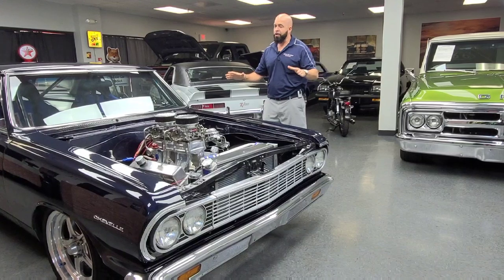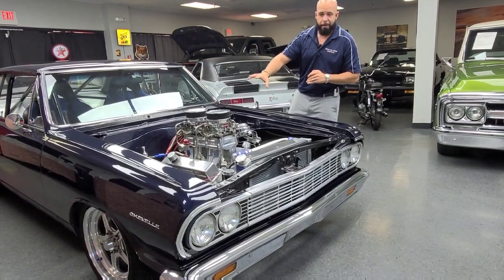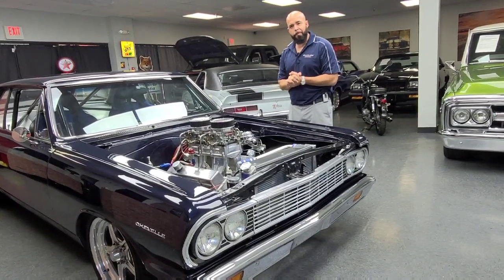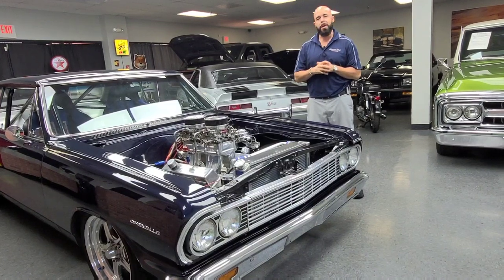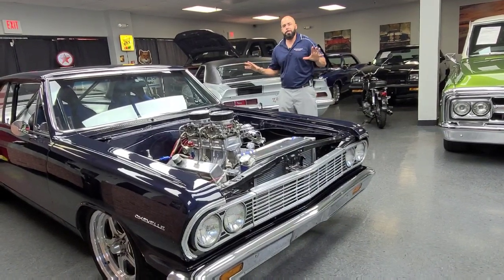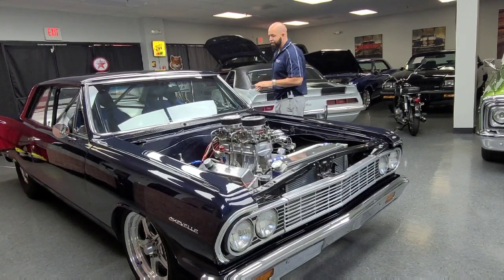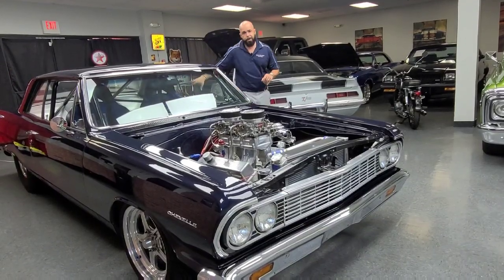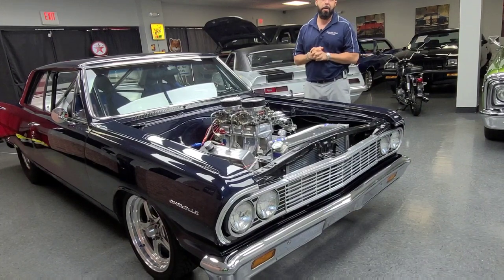Walk Around 1964 Chevrolet Malibu SS Chevelle SOLD Classic Car Addict.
This 1964 Chevrolet Chevelle Malibu SS looks terrific with super-slick paint, a sport designed interior, TH400 3-Speed, and an awesome 400ci V8. It makes for an awesome full custom build that knows how to drive fast and turn heads.
Malibu was the top model of Chevelle, and this hardtop certainly has an upper class feeling. The silver paint has a clean and modern luster. It radiates with quality, revealing a crisp body with straight panels and excellent gaps and the Big Tires on the shorten rear end. That equals a car that you can show off at the show or the track. There's plenty of well-done brightwork on the grille, trim, and mirror-like bumpers to complement the paint, and even the headlights are road ready. But this one is about more than just radiance. The upgraded cowl hood shows off this one's Super Sport style attitude. The full package comes together with the 17-inch Billet Specialties alloys that unite the shine and sporty side of this coupe.
The Big Tires gets you ready for the full race-ready interior. You have the same investments done inside as you do on the outside, and so it's a quality overall presentation. The carpeting, dash, headliner, and door panels keep a stock look with a fresh feel while the B&M shifter, full set Ultra Lite Auto Meter gauges, full roll bar cage, custom tubed back seat, Sportsman Seats, Simpson sport harness keeps you safe and in control. You can already imagine rolling down the front windows on this pillarless hardtop and let the interior get filled with the ideal balance of a cool morning breeze, the smell of 110 race full and the sound that gets everyone excited.
Under the hood, the smooth color-matched inner walls continue the quality feel of this build. But what you'll really be impressed with is the powerful heart at the center. You have a 400 cubic-inch V8, and it's a full performance build that was complete at the end of 2012. It was enhanced and fortified with Pro pistons, Moly rings, crankshaft, Rods, Engle Cam camshaft, Roller lifters, True roller Chain and Gear, Roller Lifters, Isky springs, Melling oil pump, ARP studs, bronze valve guides, and more. It's topped with 2 600CFM Edelbrock four-barrel carburetors and Polished Tunnel Ram Manifold Intake, and the V8 exhales with added power and authority with a proper set of Headman headers. So, it's a strong total package, and it declares this power as it V8 fires up eagerly with a nice tune out of the dual exhaust. The TH400 3-Speed automatic transmission gives you complete control over this big power V8 and its soundtrack. This machine was built to drive, and so you have great anytime features like power steering, power brakes 4-wheel discs, Shortened Currie Rear-end, 4 Link and enough tire to handle the track.
Complete with build receipts, this is a great Chevelle Malibu SS that expertly mixes premium and performance. It's a total package you need to get your hand on right now.
to view over 100+ HD photos or Classic Car Addict - YouTube to see the video of this car in action.